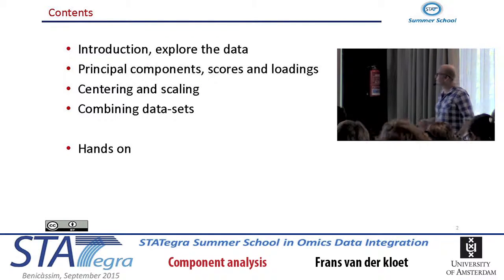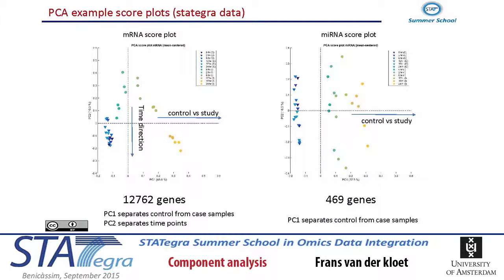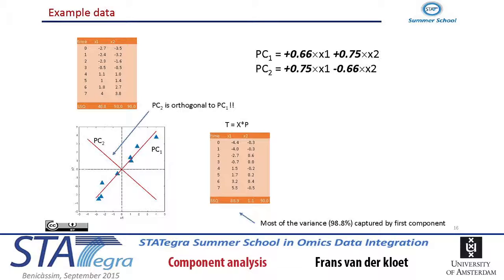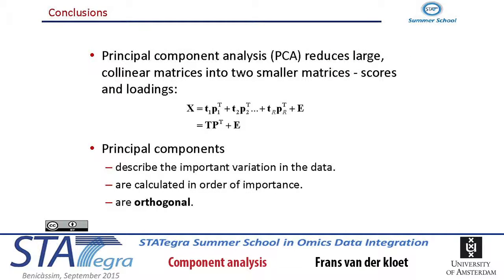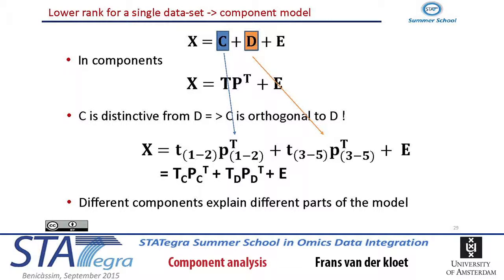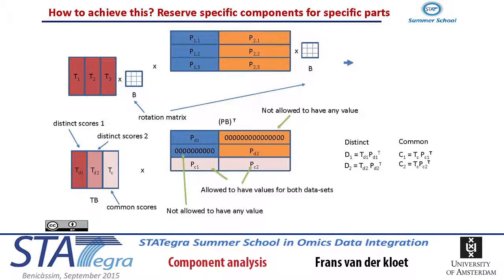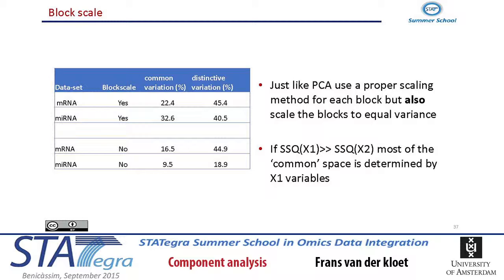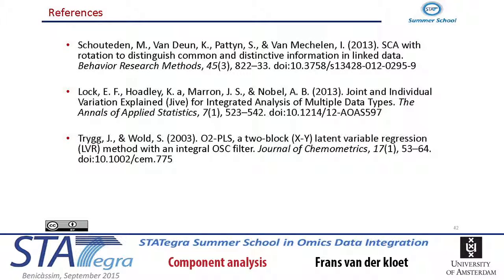STATegra Summer School 2015: Component Analysis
Lecture of Frans van der Kloet at the STATegra Summer School.
Benicassim, September 2015